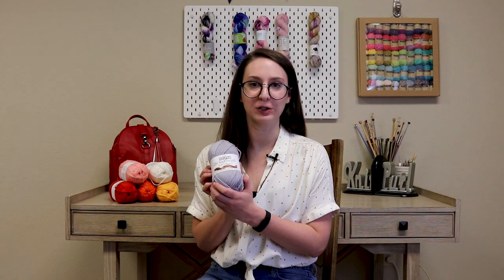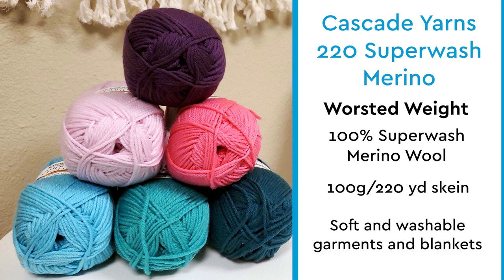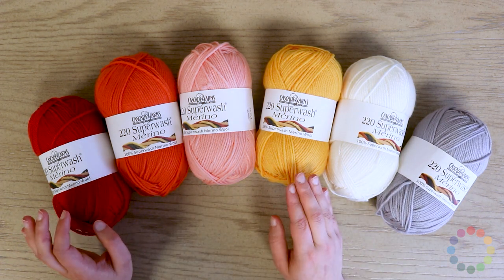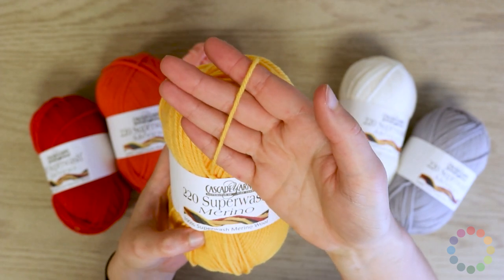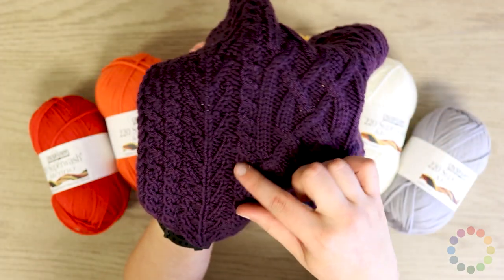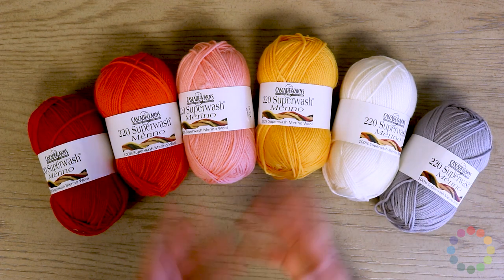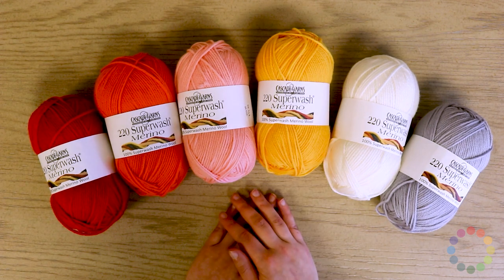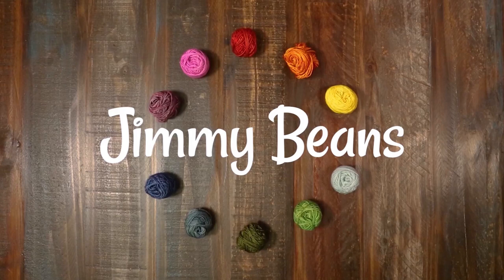Cascade Yarns 220 Superwash Merino Wool Yarn Review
Cascade 220 Superwash Merino is a buttery soft worsted weight merino that's 220 yards of yarn heaven! This 100 gram hank is machine washable and available in dozens of bold shades ranging from bright jewel tones to deep earth tones. 220 Superwash is a versatile yarn perfect for all projects big and small!